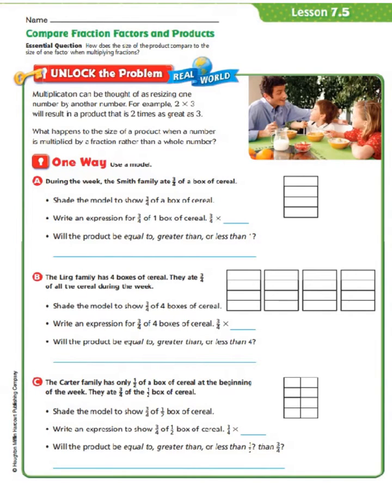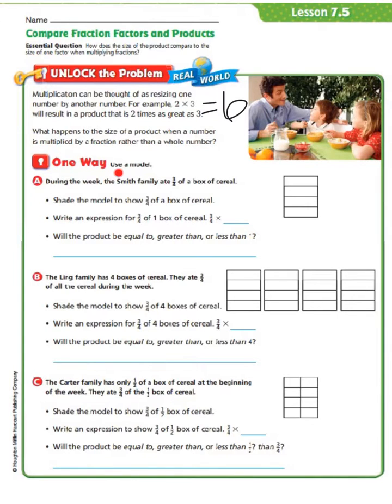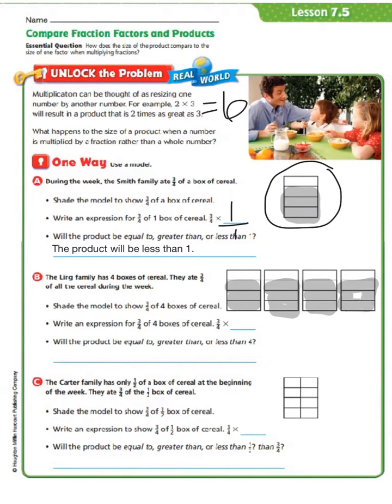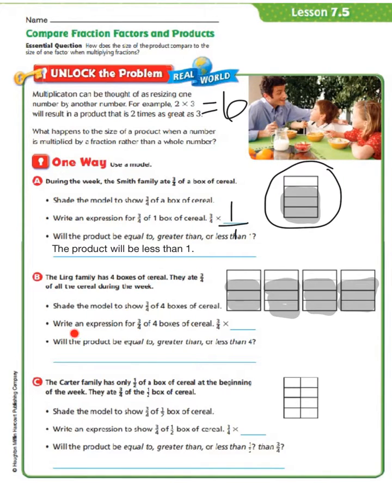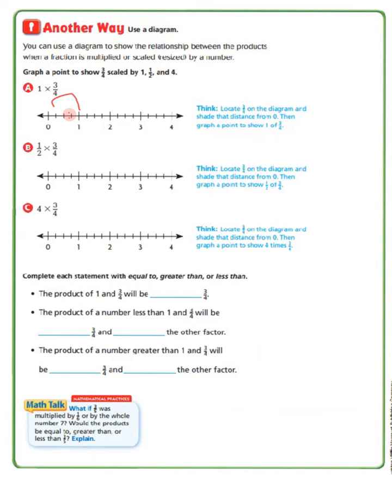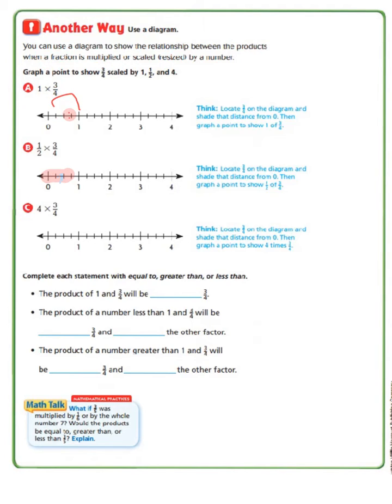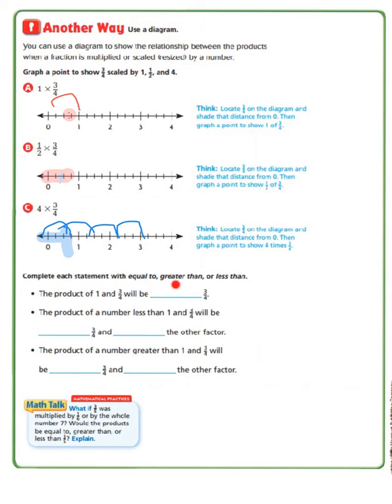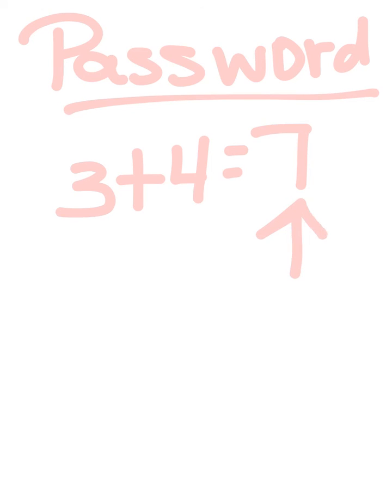Chapter 7.5 Compare Fraction Factors and Products